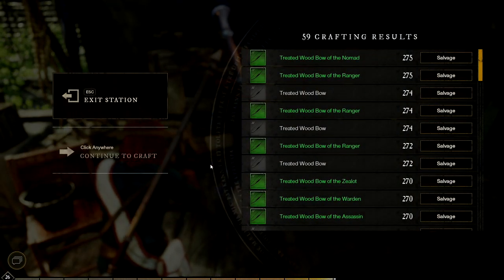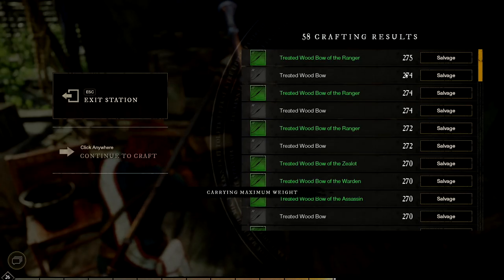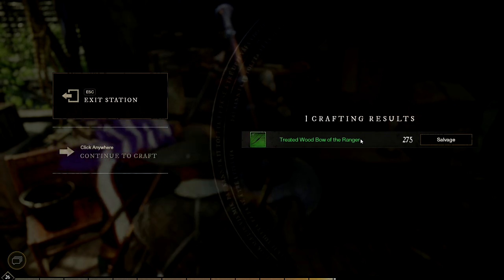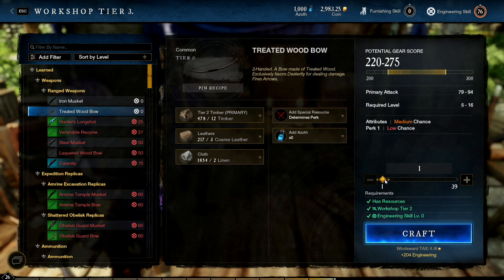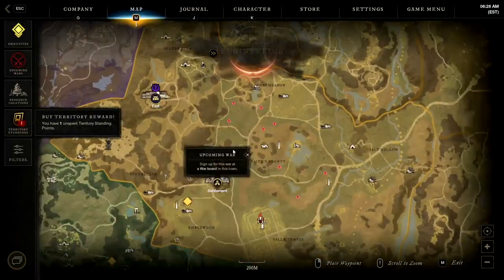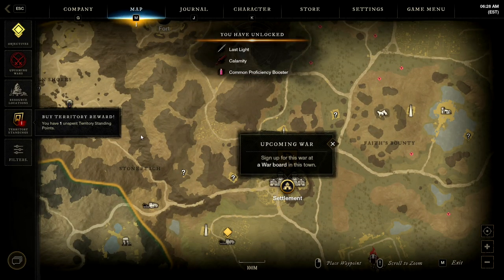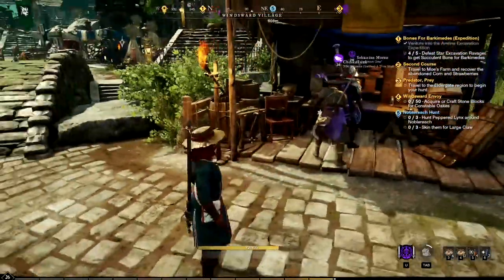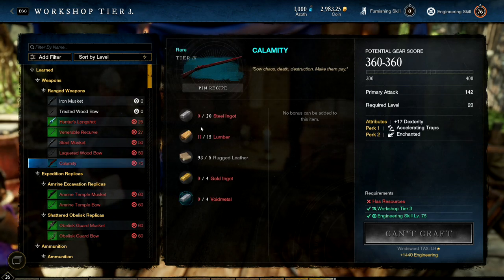Easy New World Engineering Leveling Guide - How To Level Engineering Fast In New World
Hello and welcome back to New World! In this video, I will show my method for eternally grinding your Engineering skill to max with very little effort. Once I reach Max Engineering in New World I'll let you know how long this might take but a few runs had me rocking over 8- which is ace!

The server is US (east) - Aztlan for today. we may switch to European servers depending on Ping and ques

New World Is finally here let's make a start and have some fun with this!

New World in 2021 should offer a new take on the MMORPG genre and should be new enough for me to get my teeth into.  Also, I believe New World is buy-to-play which I prefer. I have been looking for a good MMO game for a while and I would like to enter into some pvp too. We get early access to New World by pre-ordering the game on steam and will enable me to provide you with my own New World first impressions. I will be sure to sample and show off the New World character creation tools and can't wait to get Andraste' on the field. If we get into this, it may feature on the channel for a good while :).

This stream will feature MY New World gameplay on PC which should be able to handle 1080p quite fine. This will be my first experience with New World beta gameplay and will do my best to get a good feel for what the game has to offer. I'll try to get some clips or shorts too so that I can hopefully help others out that start after me.